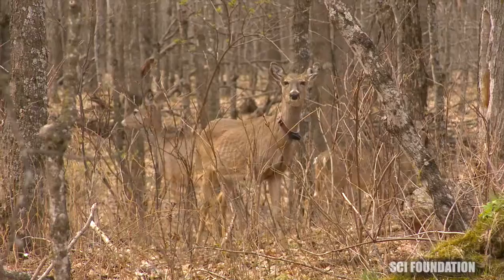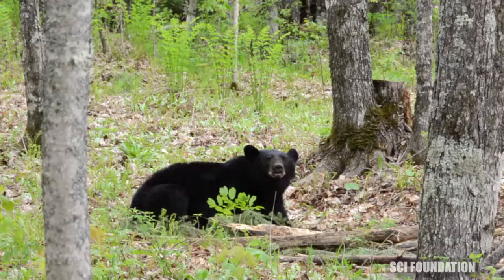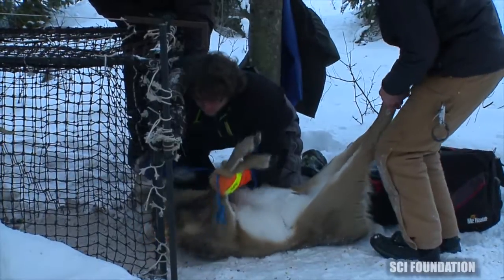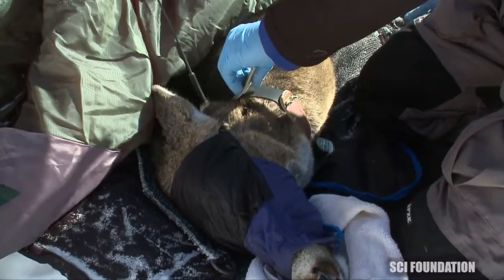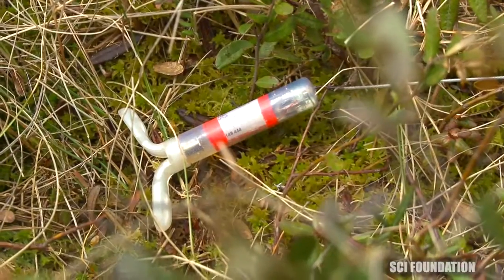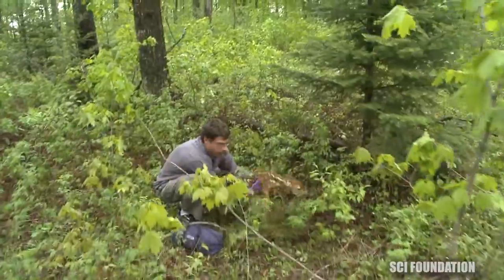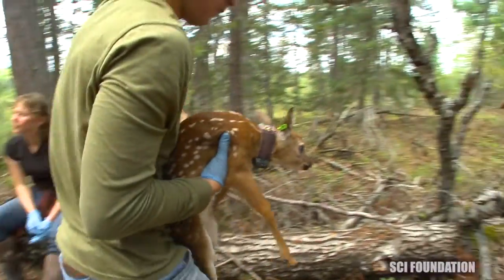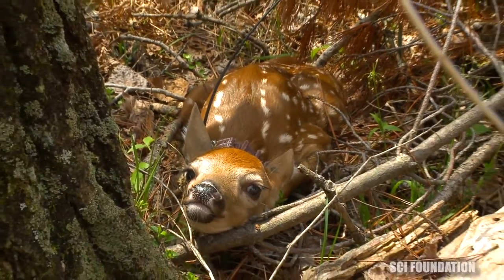Week In the Field: The Project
What is our Michigan Predator/Prey Project researching? Find out here!